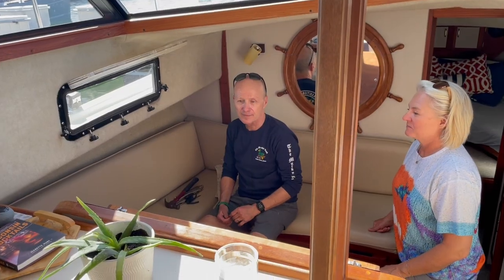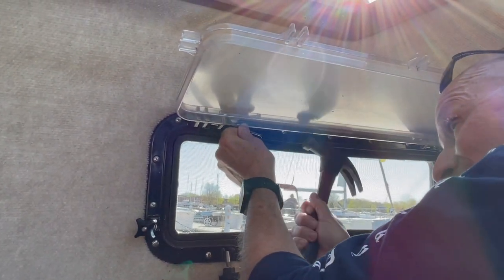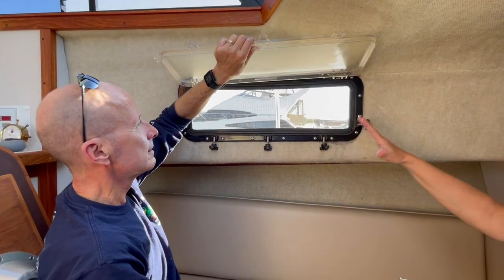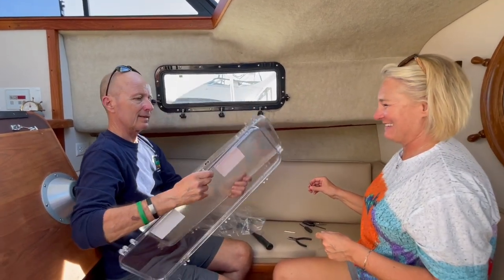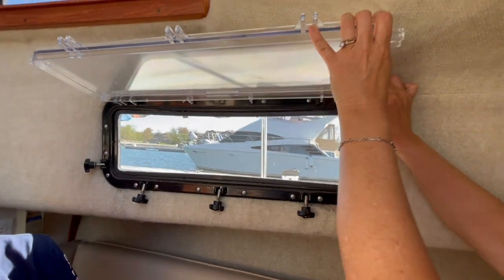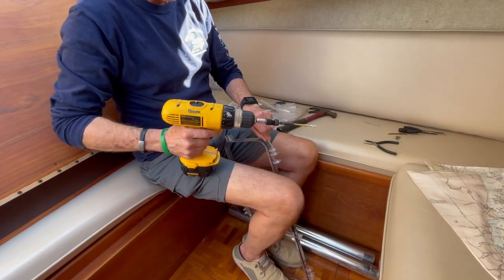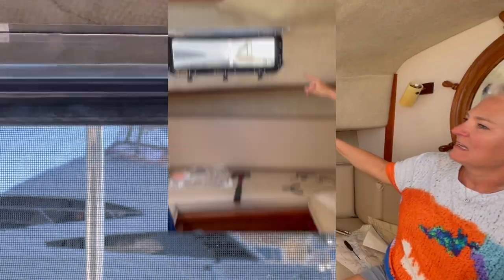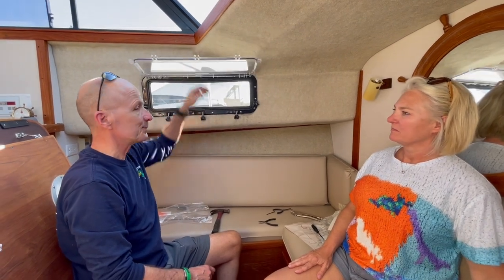1988 Carver 36 Aft Cabin, Replacing a Port Light Window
Replacing one of these port light windows on the 80's Carvers is a fairly easy TWO person job, and with little info out there on how to do this, my dock neighbors wanted to change that. So, here's the video on how to do it!